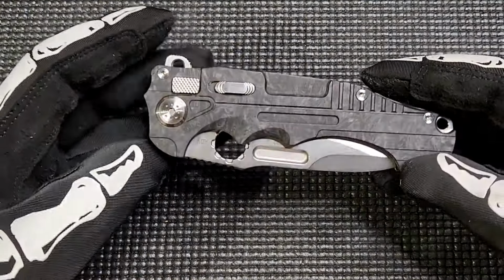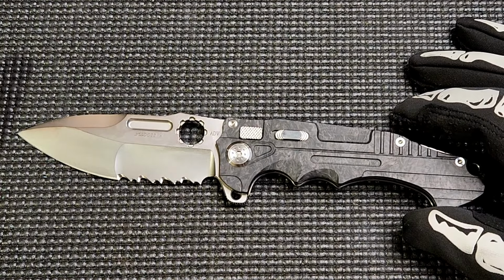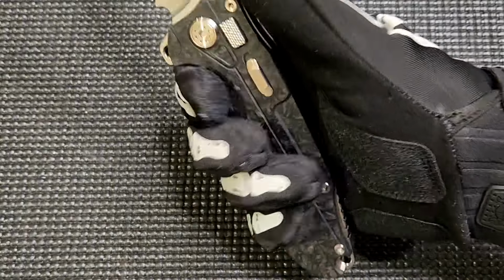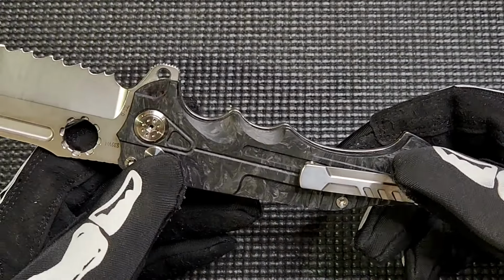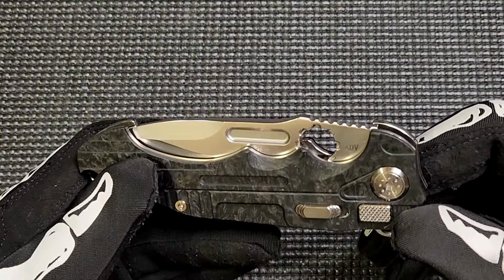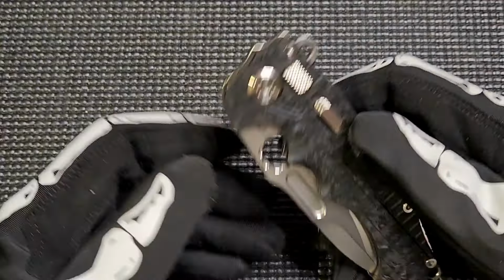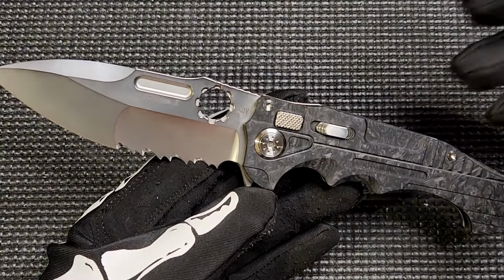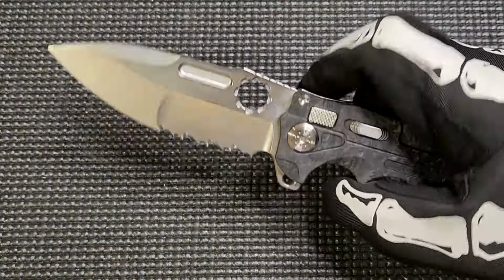ADV Tactical Pitboss 2 | GIANT button lock TACTICAL knife!!!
The Pitboss 2 is a redesign of the integral Ronin model but with a button lock instead of a frame lock. This is the first button lock model from ADV and we must say that he absolutely nailed it with this one. Pushing in the large rectangular button releases the blade, dropping it freely closed as fast as it flies open. The pocket clip and large handle allow you to easily grip the knife with your fingers clear from the path of the blade so you're never in any danger. It makes fondling the Pitboss an absolute treat and the ergonomics are fantastic for medium to large-sized hands. It features a partial titanium backspacer with an integral lanyard hole, right-hand titanium pocket clip, and secondary safety that locks the blade both open and closed. This is a knife that is built and priced for a deployment and one of the best values Andre has ever delivered.

Specifications
Blade Length: 4.375"
Cutting Edge: 4.25"
Closed Length: 5.50"
Overall Length: 9.875"
Blade Material: CPM-S35VN Stainless Steel
Blade Thickness: 0.180"
Blade Style: Drop Point
Blade Grind: Compound
Blade Finish: Satin
Handle Material: Marble Carbon Fiber
Handle Thickness: 0.582"
Liner Material: Titanium
Locking Mechanism: Button Lock
Pivot Assembly: Bearings
Pocket Clip: Titanium (Tip-Up, Right Carry)
Weight: 6.70 oz.
Designer: Andre De Villiers
Made in South Africa